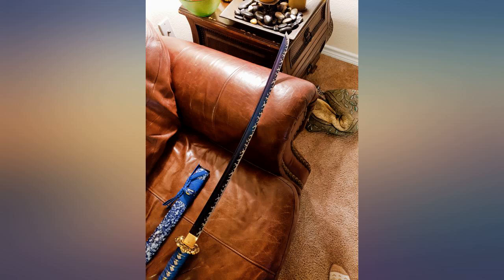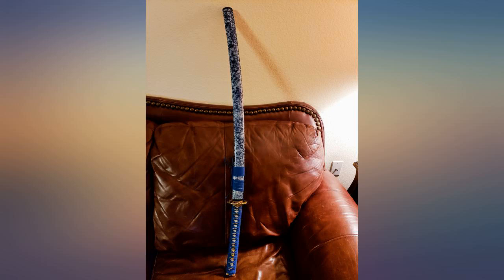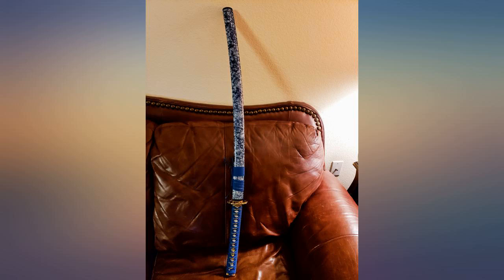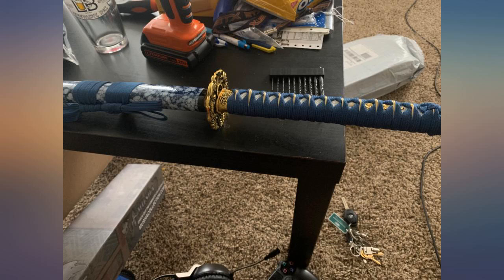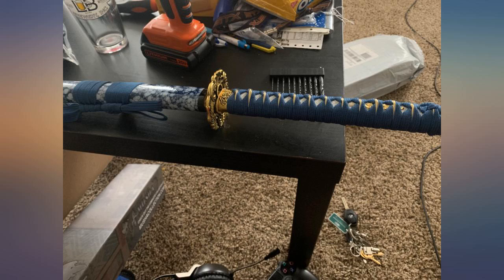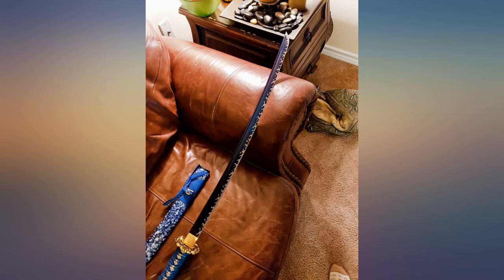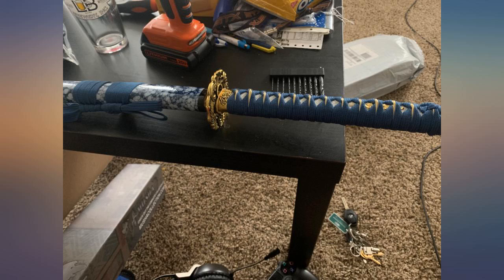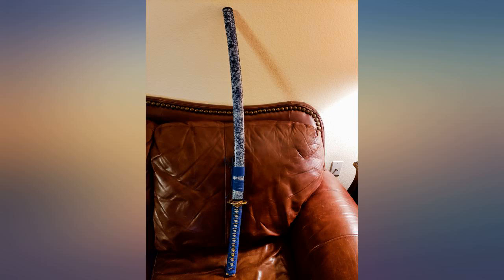Eroton-1060//1095 high Carbon Heat Tempered Full Handmade Hand Forged Japanese review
Eroton-1060//1095 high Carbon Heat Tempered Full Handmade Hand Forged Japanese Samurai Katana Real Authentic ,Full Tang,Functional,Practical,Blue,2.7lb

Main Features:
- This katana is a handmade 1095 high-carbon steel sword for 100%. The knife blade is thoroughly tempered and fabricated by making, hot forging, shoveling, deadening, grinding, heat treatment, tempering, repairing and truing for dozens of Longquan manufacturing processes in China. The blade hardness is 52HRC. With two bamboo nails, they are fixed firmly, so that it can cut off a bamboo by striking for once. However, it is sharp enough to cut a piece of paper.
- The unique and exquisite wave hamon of the blade looks like mountains and water. This katana is decorated by gorgeous blue, thus it looks irresistible. This is a sharp sword that is ready for fighting at any time. This beautiful katana is also suitable for collection or sending to your friends. Do not miss such a chance to show up in front of friends.
- The handle of the katana is full tang and uses the alloy tsuba design. The alloy structure habaki(blade neck). It is fixed by two seppas(spacers). The handle of the sword is fixed by two bamboo nails. (Saya) sheath is made from high-quality wood and oil paint. And it is covered by a high-quality rayon.
- The knife is very sharp, so please not point it to persons or animals. Wipe the blade by pointing it to the direction where no one is there, and be careful not to scratch hands. Keep out of the reach of children, this product does not apply to children under 16 years old.
- Blade Material:1095 High Carbon Steel Blade Full Handmade,weight:1.20kg/2.6pound,It is 103 cm/40.55 inches in length, 26 cm/10.24 inches in handle length and 71 cm/27.95 inches in blade length.Hardness52HRC,Sori 1.8cm/0.71in,